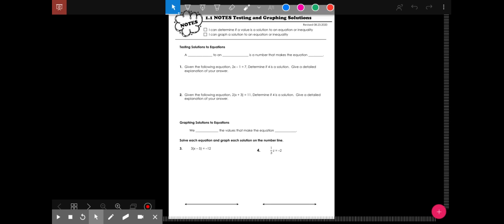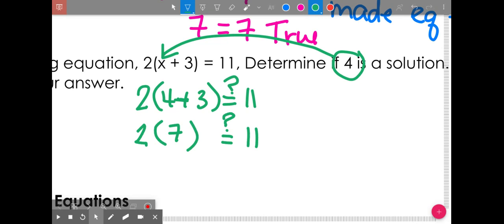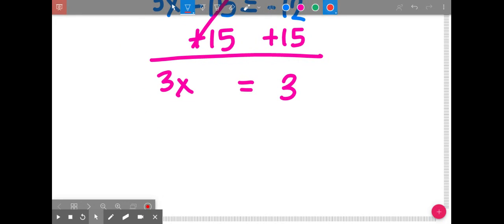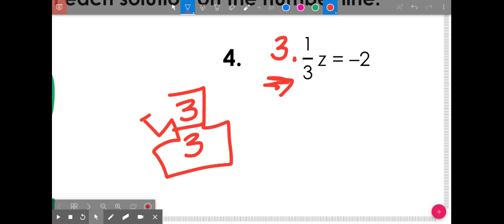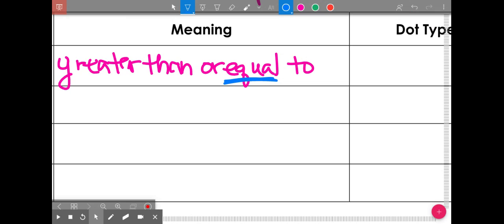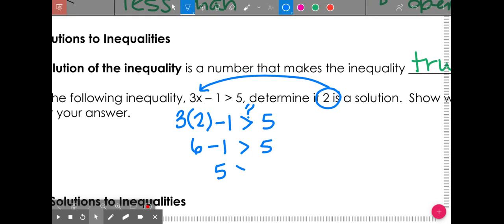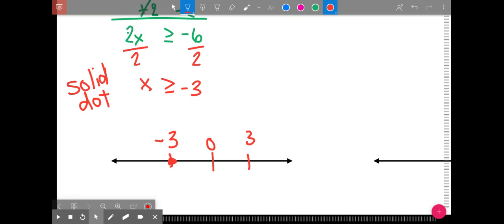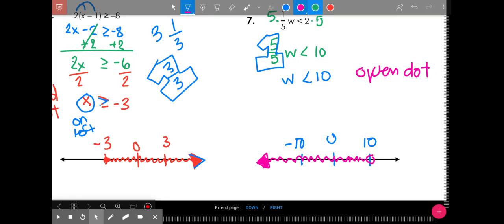1.1 NOTES Testing and Graphing Solutions